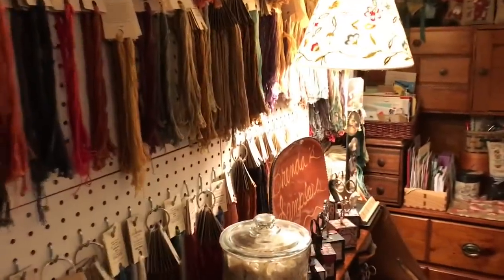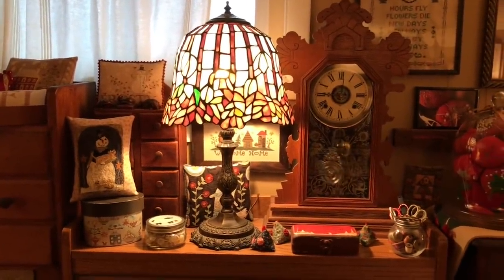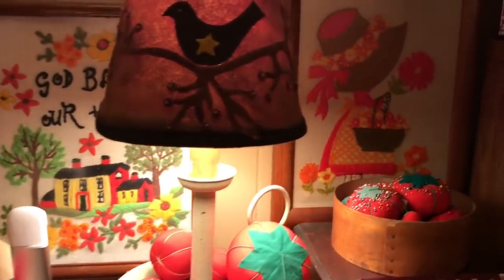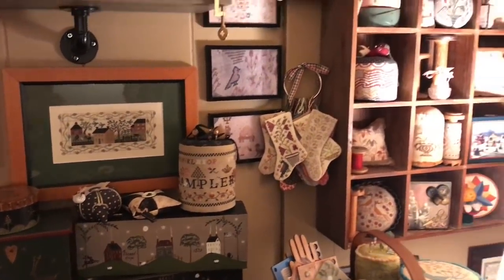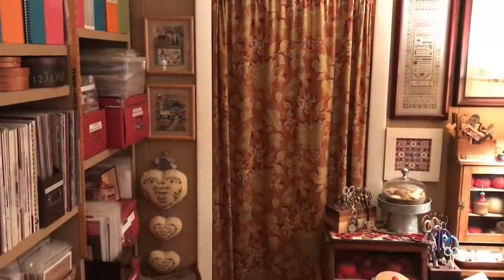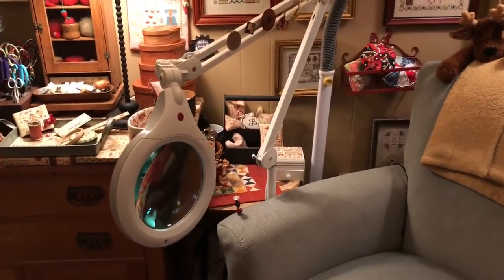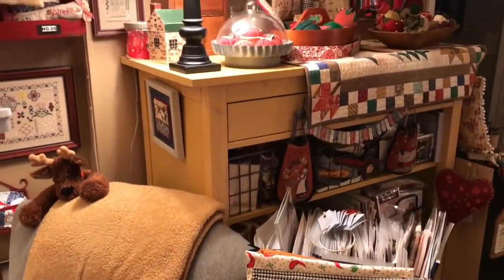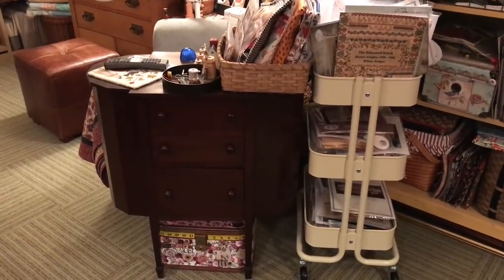Brenda and the Serial Starter - Stitching Room Tour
Here’s a short video of Brenda’s stitching room (my Happy Place). Hope you enjoy!